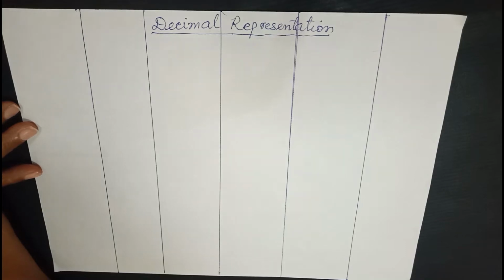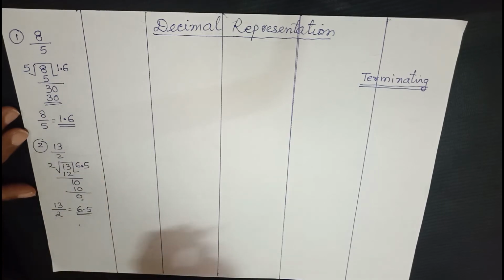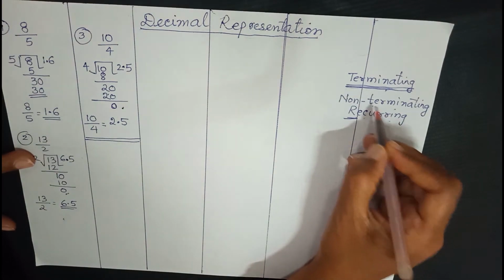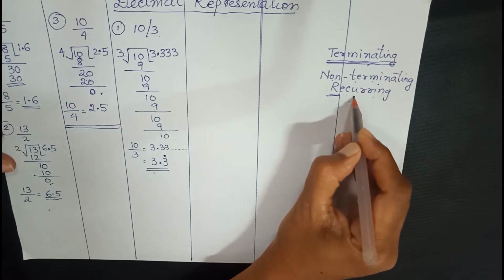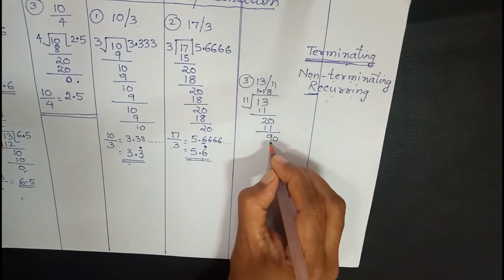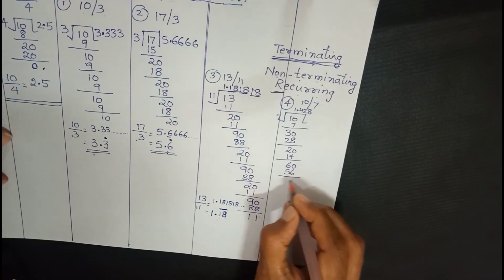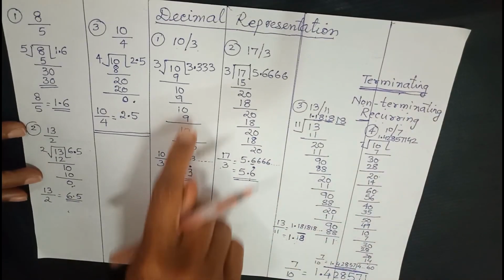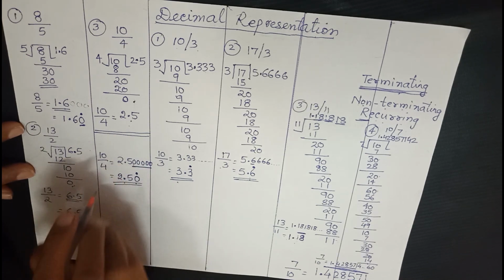Lecture 11: Rational number part 2